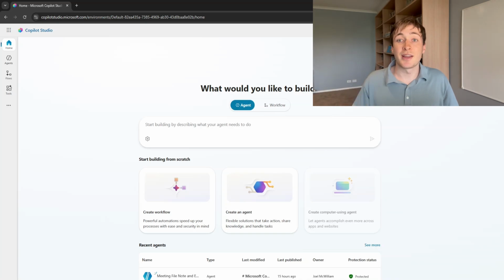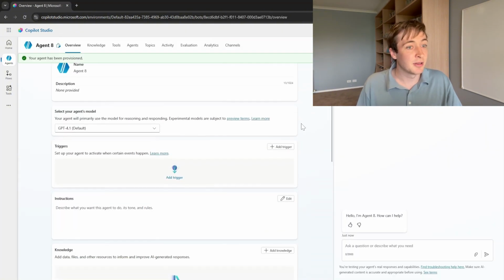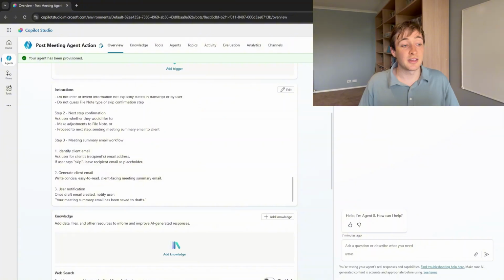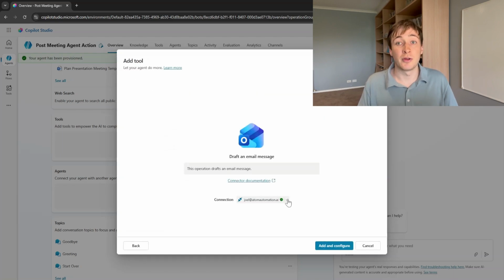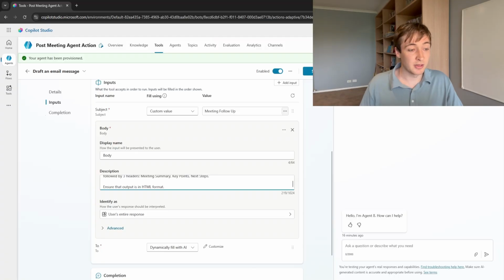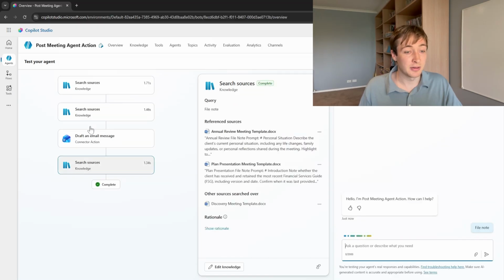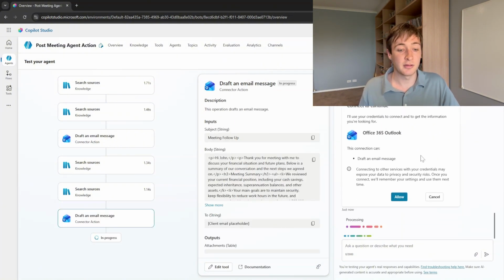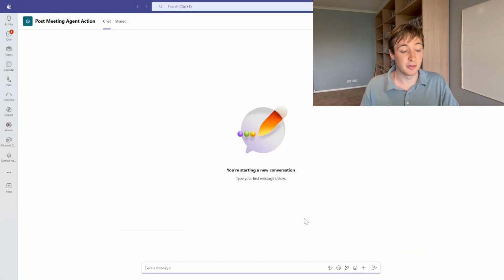NEW Copilot Studio Agents Will Automate Your Job (Full Tutorial)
Copy this Agentic AI Workflow that I build within Microsoft Copilot Studio in just 5 minutes.

In this video, I build a super simple multi-step Agentic Workflow that:
 • Connects a Copilot Agent to Microsoft Outlook
 • Automatically generates compliant post-meeting file notes
 • Sends a clean, professional post-meeting summary email to the client

This is intentionally entry-level agentic AI - no complex architecture, no custom code... A realistic starting point for advisors wanting to internalise & integrate AI more deeply within their processes, using tools that they already have.

🎁 Free Copilot resources I used to build this (make sure to check 'junk' mail for the resources)